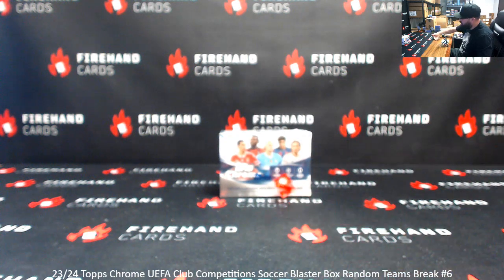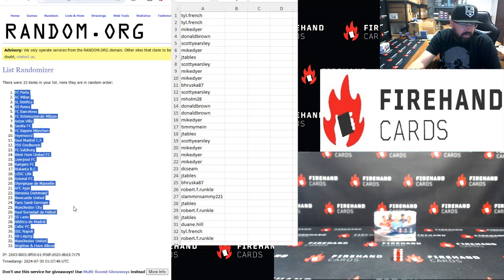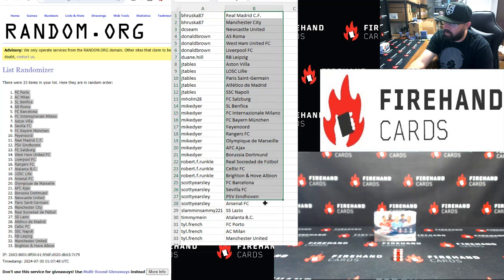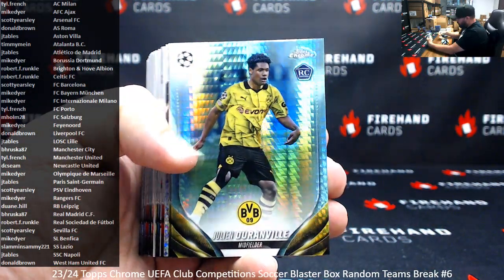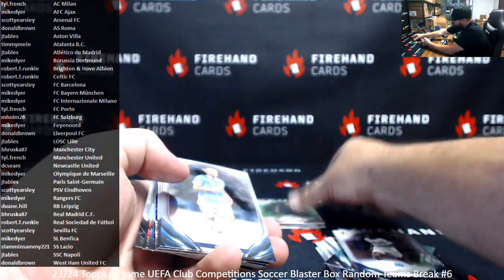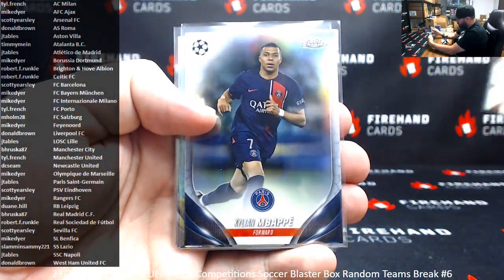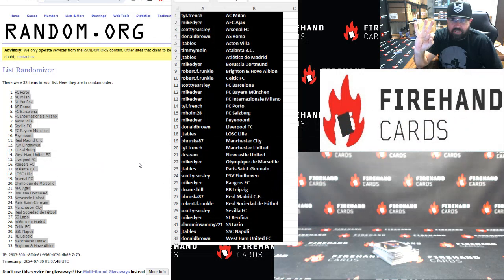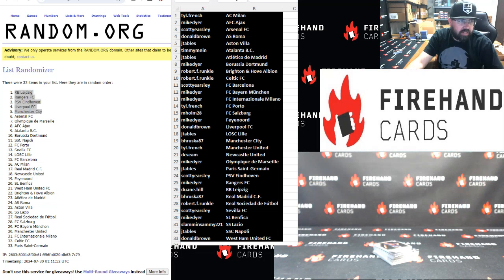7/29/2024 23/24 Topps Chrome UEFA Club Competitions Soccer Blaster Box Random Teams Break #6